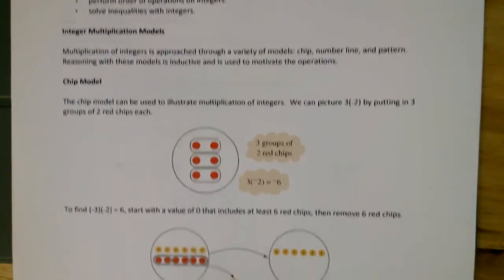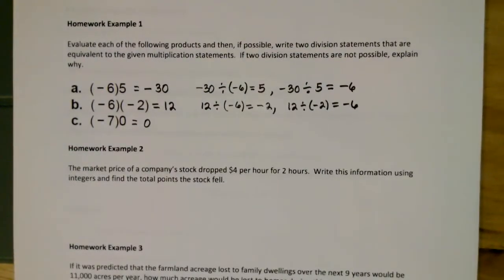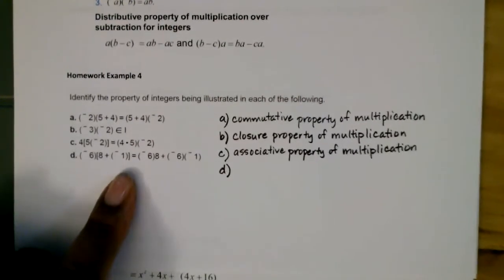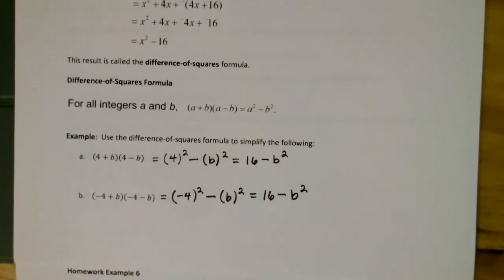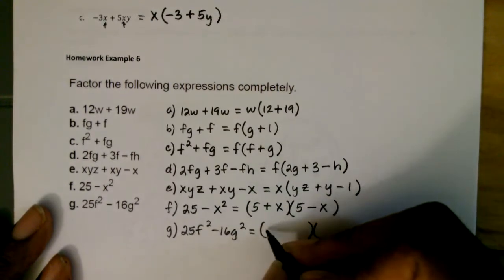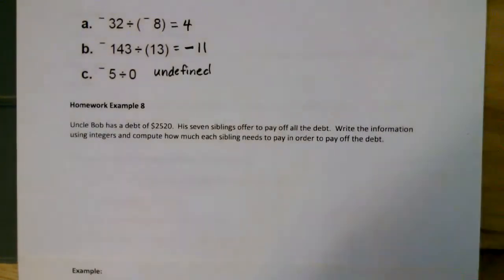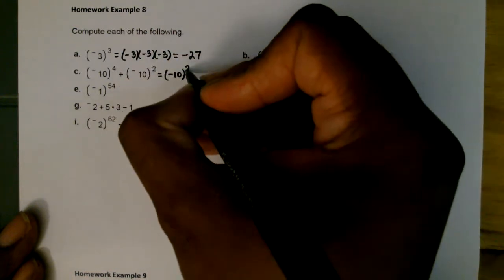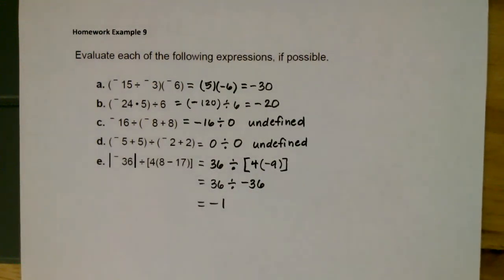MATH 2113 Section 5.2 Multiplication and Division of Integers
This video explains the material in Section 5.2 Multiplication and Division of Integers.